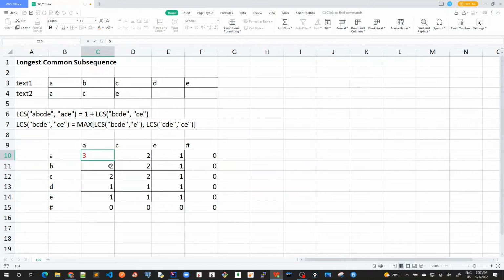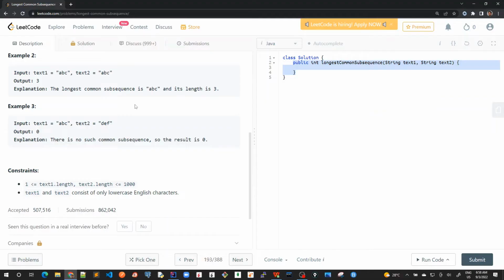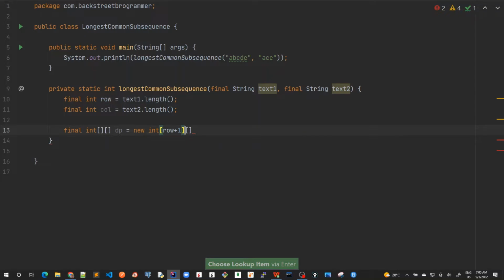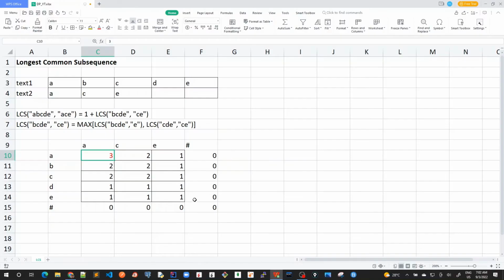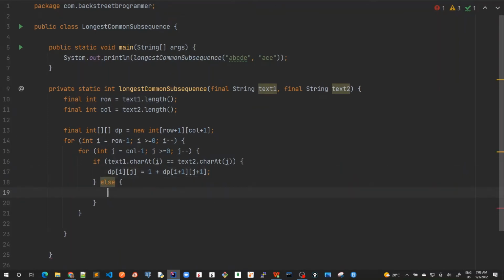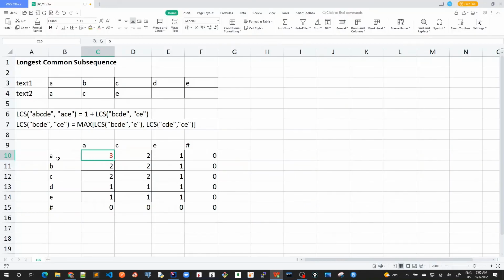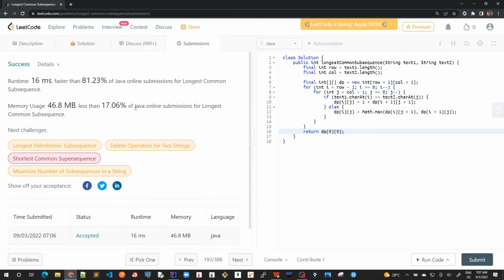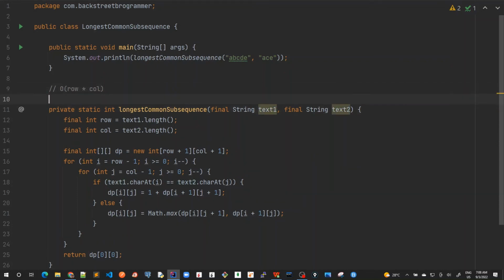08 - Longest Common Subsequence - Final DP solution in Java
Final solution in Java and submission results in Leetcode.

Pseudo code:
       int[][] dp = new int[row + 1][col + 1];
       for (int i = row - 1; i greater than or equal to 0; i--) {
            for (int j = col - 1; j greater than or equal to 0; j--) {
                if (text1.charAt(i) == text2.charAt(j)) {
                    dp[i][j] = 1 + dp[i + 1][j + 1];
                } else {
                    dp[i][j] = MAX(dp[i][j + 1], dp[i + 1][j]);
       return dp[0][0];

Time complexity: O(text1.length * text2.length)
Space complexity: O(text1.length * text2.length)